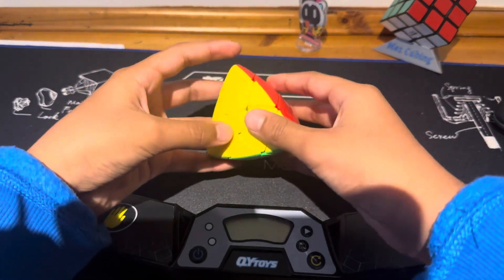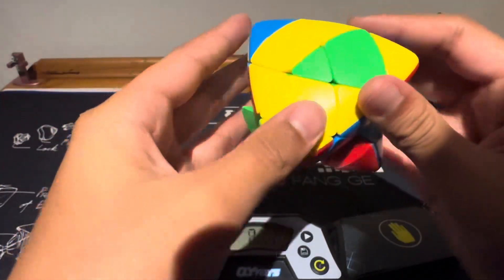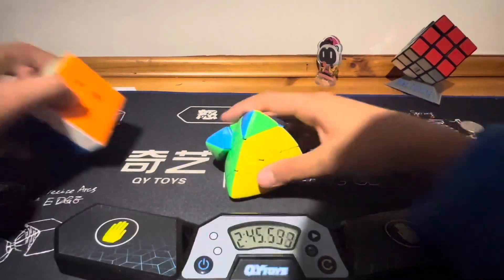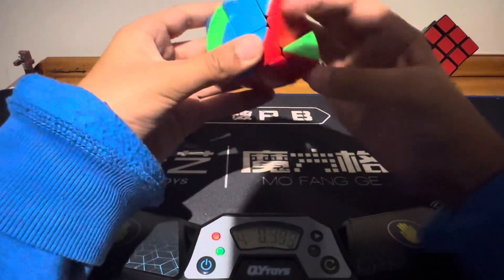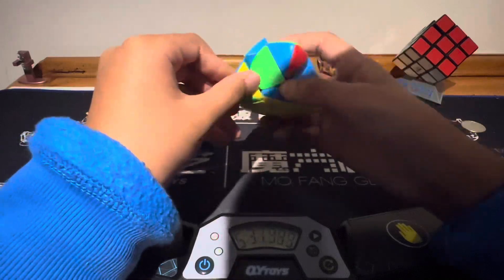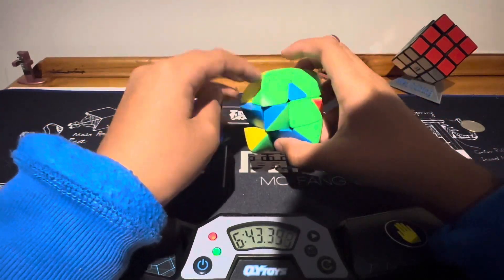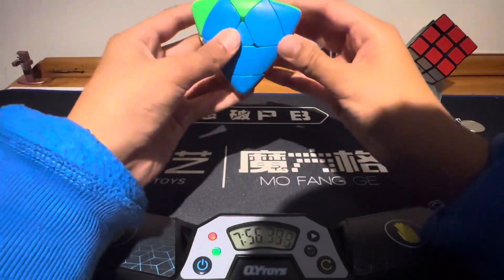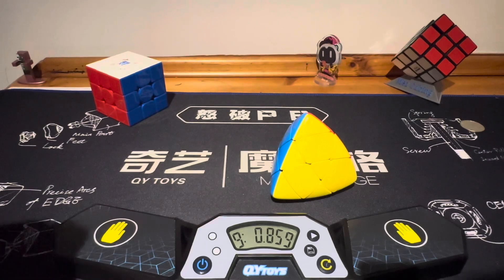I try to solve this cube and if I don’t……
I try my best to solve a mastermorphixs with no help or else…